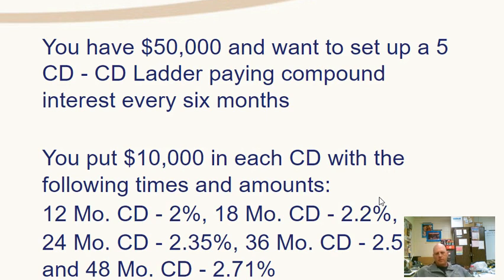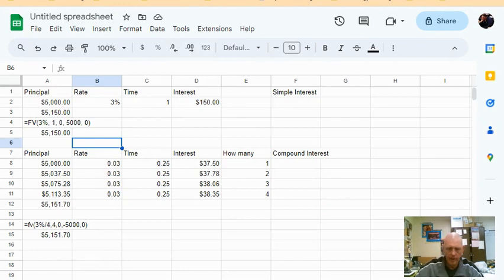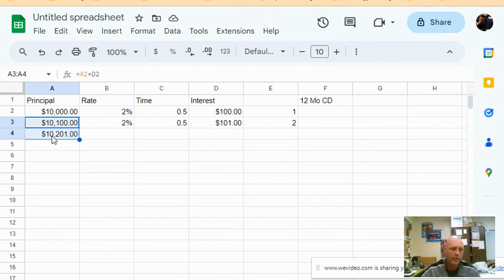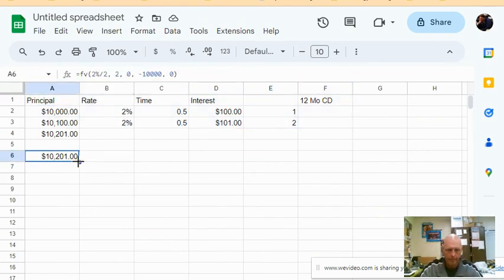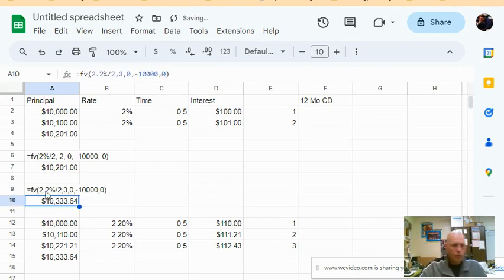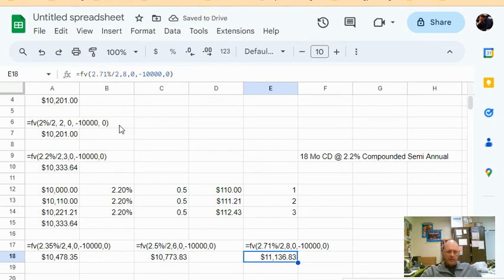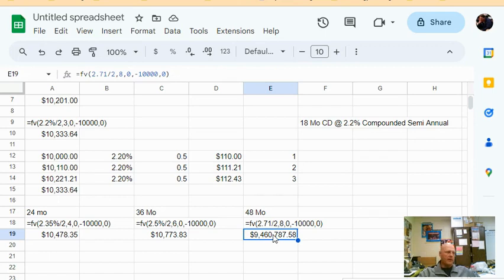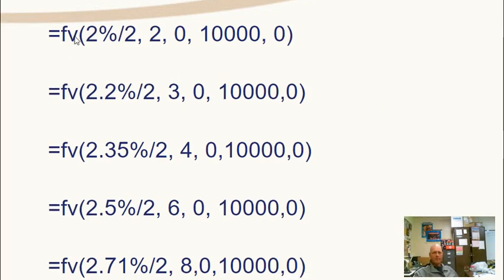CIS PF FIRE 201 TVM 2